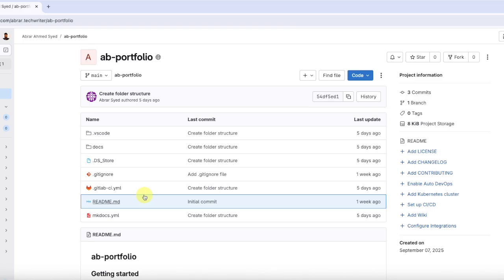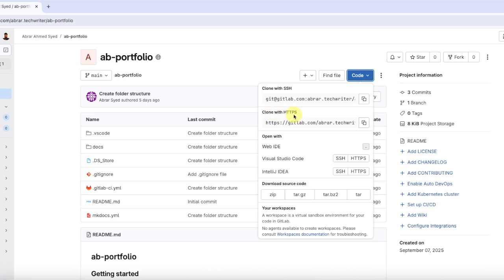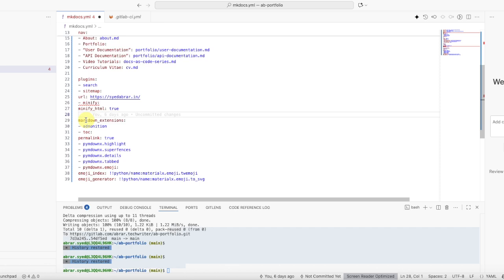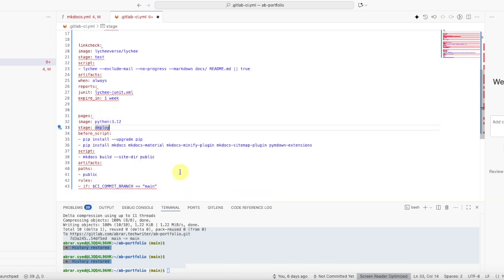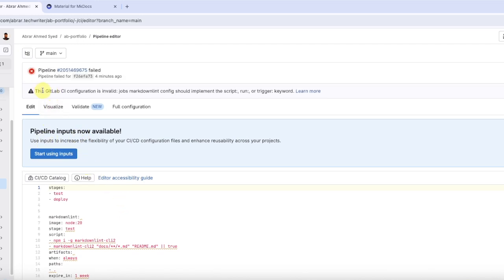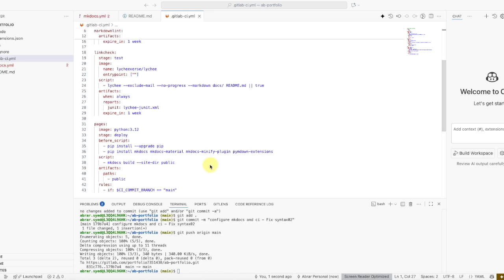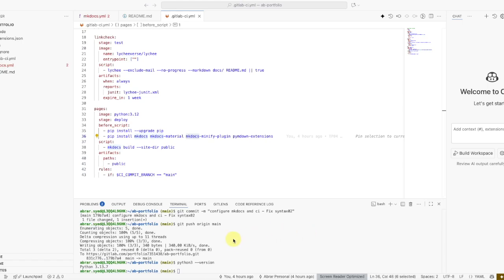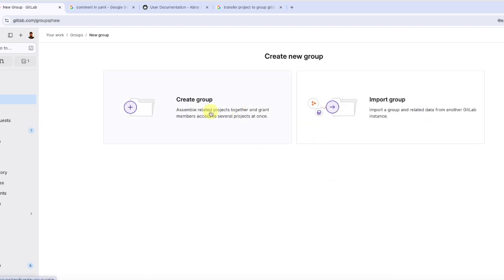Docs-as-Code for Technical Writing 03 | Configure MkDocs and GitLab CI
In this tutorial of the Docs-as-Code series on AB Writing, we will integrate MkDocs and GitLab CI/CD to automate your documentation build and deployment.

By the end of this tutorial, you’ll have:
Installed and verified Python.
Configured MkDocs for your project with mkdocs.yml.
Created a working .gitlab-ci.yml pipeline for testing and deploying docs.
Previewed your site locally before committing changes.

MkDocs Configuration (mkdocs.yml)
site_name:
repo_name:
theme:
  name: material
  language: en
  features:
    - navigation.tabs
    - navigation.sections
    - content.code.copy

nav:
  - Home: index.md
  - About: about.md
  - Portfolio:
      - 'User Documentation': portfolio/user-documentation.md
      - 'API Documentation': portfolio/api-documentation.md
  - 'Video Tutorials': docs-as-code-series.md
  - 'Curriculum Vitae': cv.md

plugins:
  - search
  - minify:
      minify_html: true

markdown_extensions:
  - admonition
  - toc:
      permalink: true
  - pymdownx.highlight
  - pymdownx.superfences
  - pymdownx.details
  - pymdownx.tabbed
  - pymdownx.emoji:
      emoji_index: !!python/name:materialx.emoji.twemoji
      emoji_generator: !!python/name:materialx.emoji.to_svg

GitLab CI Configuration (.gitlab-ci.yml)
# More stages to be added.
stages:
  - test
  - deploy

markdownlint:
  image: node:20
  stage: test
  script:
    - npm i -g markdownlint-cli2
    - markdownlint-cli2 "docs/**/*.md" "README.md" || true
  artifacts:
    when: always
    paths:
    expire_in: 1 week

linkcheck:
  stage: test
  image:
    name: lycheeverse/lychee
    entrypoint: [""]
  script:
    - lychee --exclude-mail --no-progress --markdown docs/ README.md || true
  artifacts:
    when: always
    reports:
      junit: lychee-junit.xml
    expire_in: 1 week

pages:
  image: python:3.12
  stage: deploy
  before_script:
    - pip install --upgrade pip
    - pip install mkdocs mkdocs-material mkdocs-minify-plugin pymdown-extensions
  script:
    - mkdocs build --site-dir public
  artifacts:
    paths:
      - public
  rules:
    - if: $CI_COMMIT_BRANCH == "main"

Git & Python commands used:
python3 --version
pip3 install mkdocs mkdocs-material mkdocs-minify-plugin pymdown-extensions
python3 -m mkdocs serve
# (Use CTRL + C to stop server and return to repo)